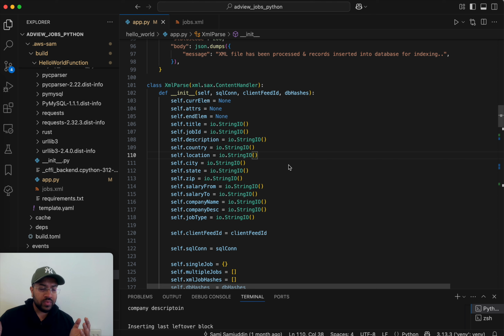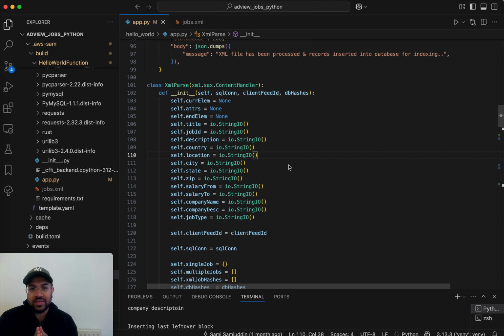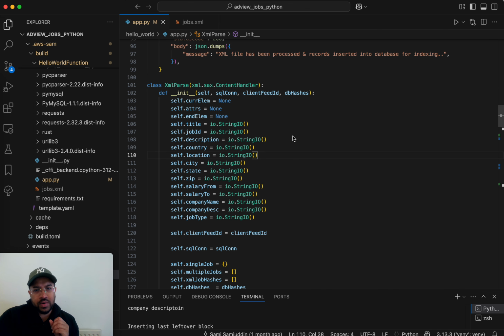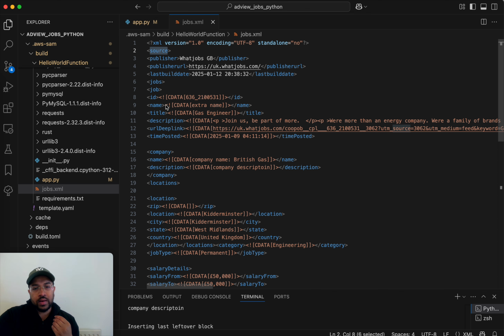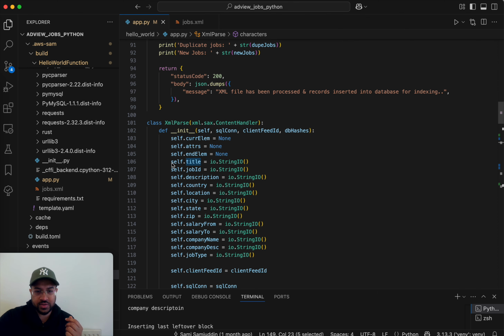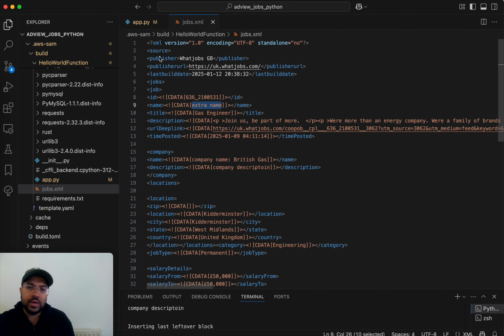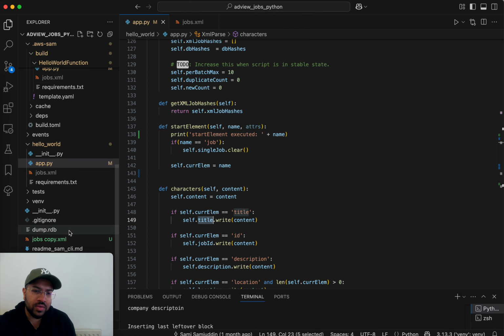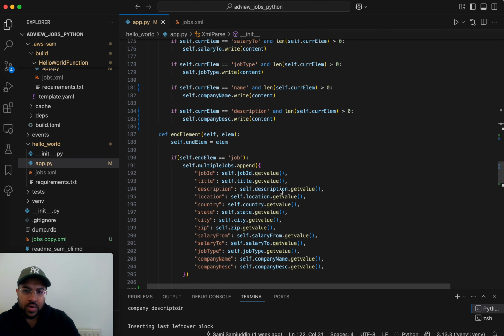Python SAX parser for big XML files – Working on jobs search engine..